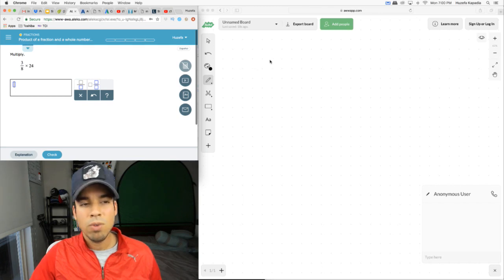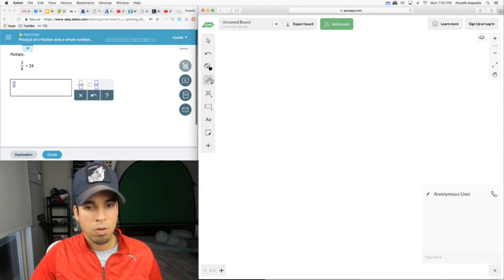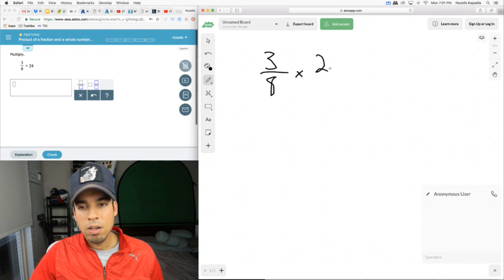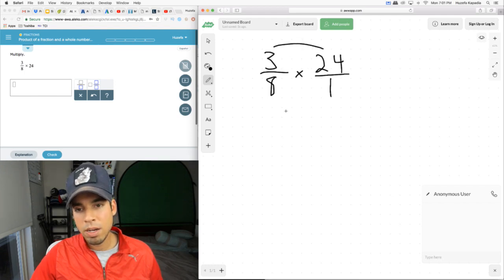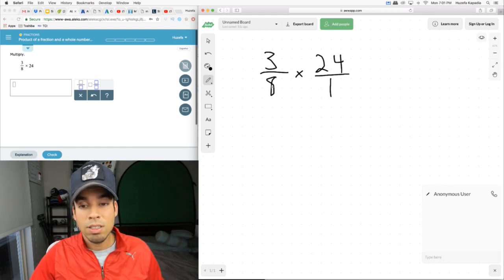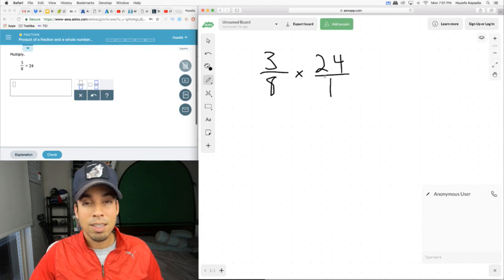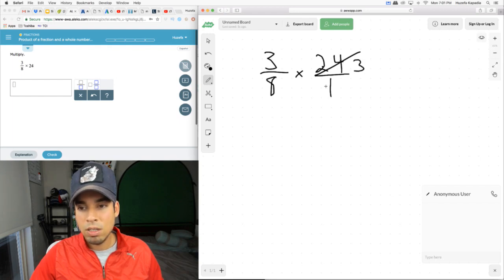ALEKS: Pre Algebra - Fractions: Product of a Fraction and a Whole Number Problem Type 2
Check out this walkthrough of problems from the Pre-Algebra Pie for ALEKS, the online math curriculum for students everywhere. This is an explanation for how to tackle Product of a Fraction and a Whole Number Problem Type 2.